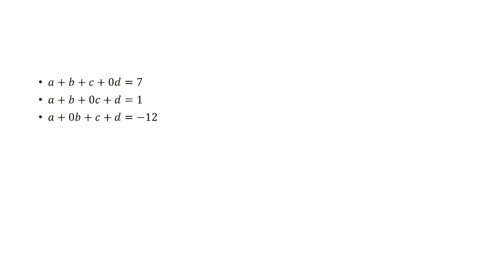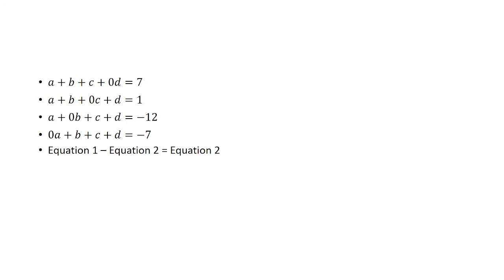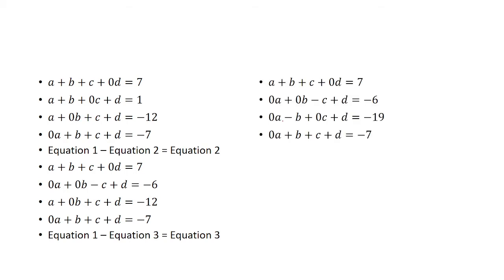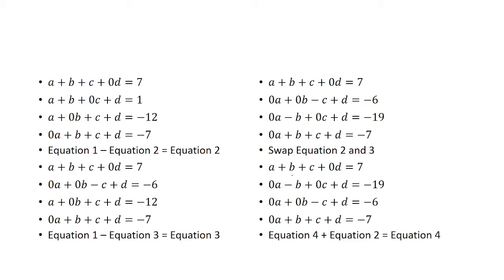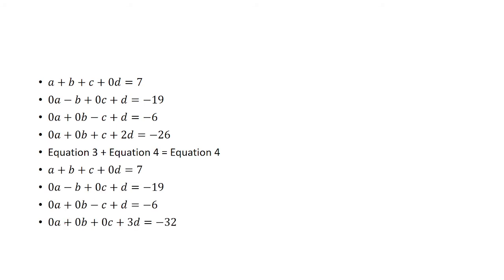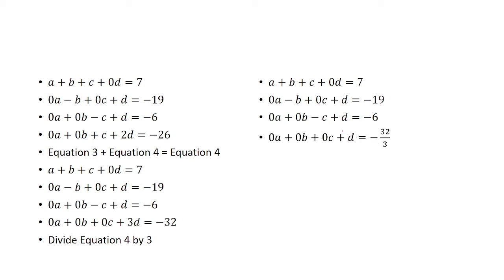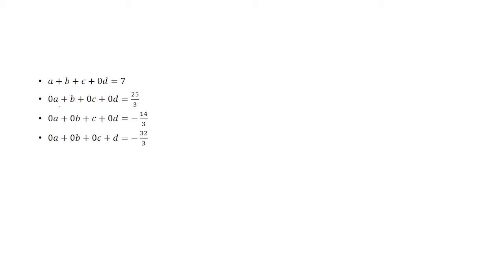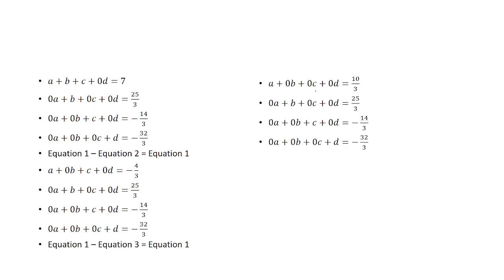System of 4 Equations